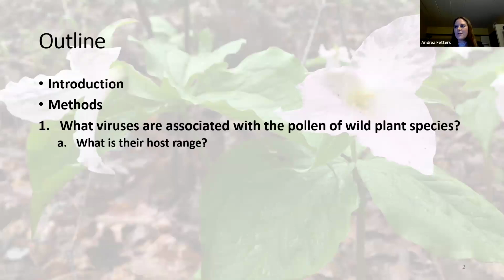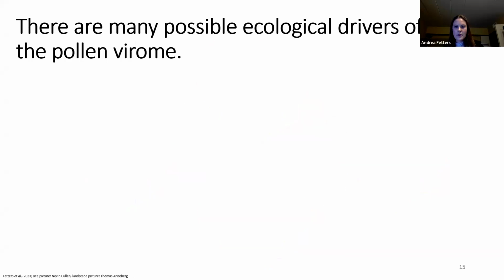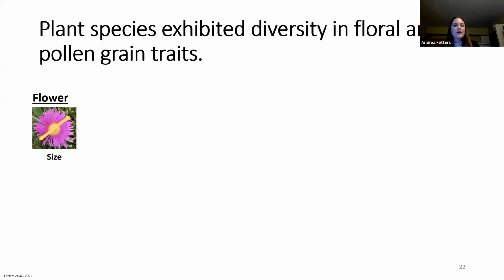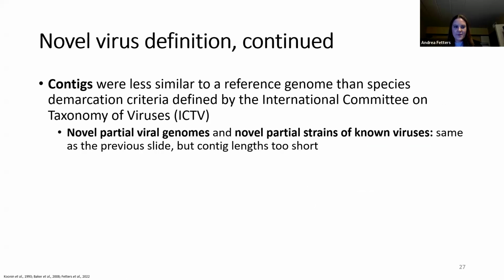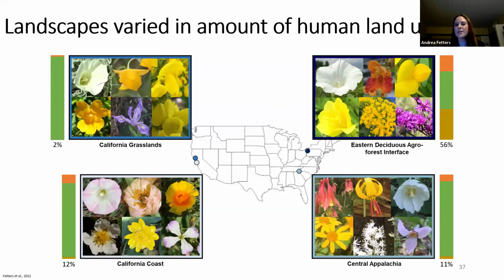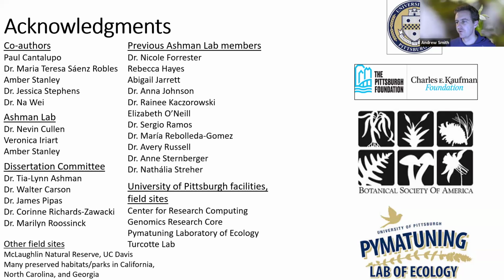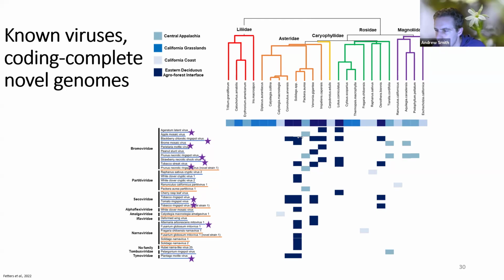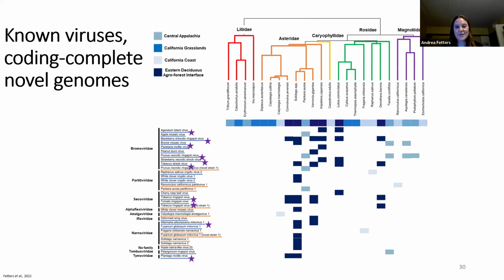MNPS Presents! Ecological Drivers of the Pollen Virome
Andrea Fetters introduces discusses her research into the pollen virome and the plant and ecosystem traits that drive virome size. From Feb 1, 2024